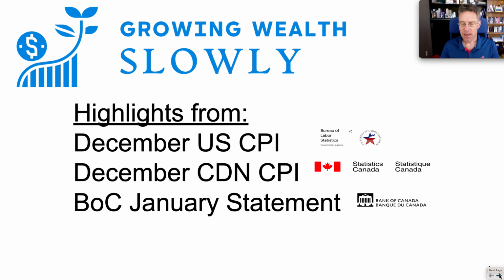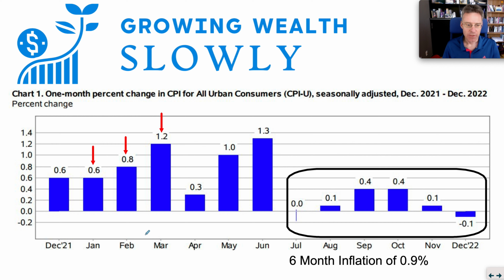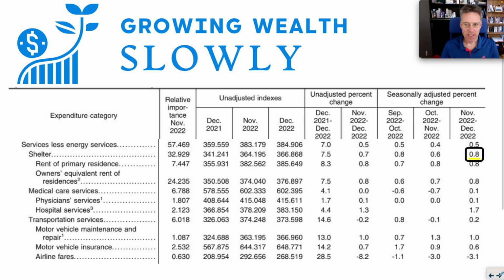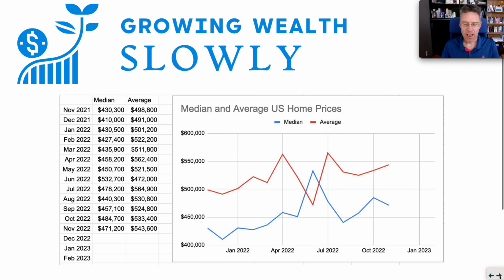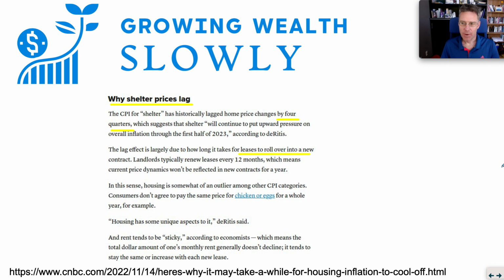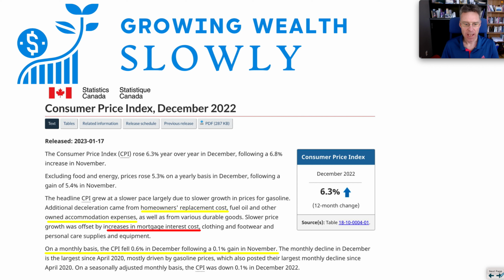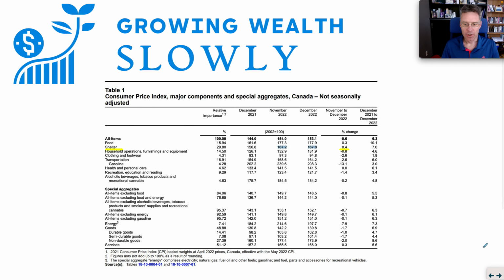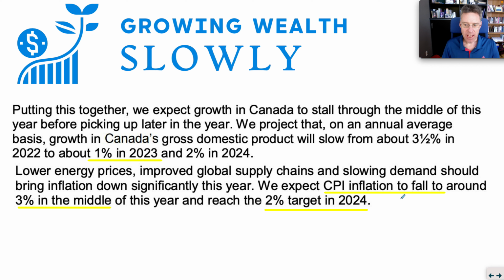Bank of Canada Pausing Rate Hikes - Highlights/Analysis of December CDN/US CPI and BoC Rate Decision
The Bank of Canada started to raise rates just before the US Federal Reserve. This video goes over highlights of both the US and Canadian December CPI reports. The Bank of Canada signaled a pause in rate increases in their December meeting, which might be a leading indicator of a pause in rates in the US this winter or early spring.

00:00 US CPI Highlights
1:39 CPI Monthly Graph
2:57 Breakdown of CPI (food, energy, shelter)
4:55 US month/month housing prices
6:40 Spring 2023 US CPI projections
8:15 Canadian CPI Report
9:50 Bank of Canada Rate Statement